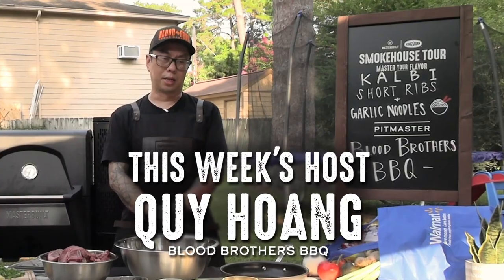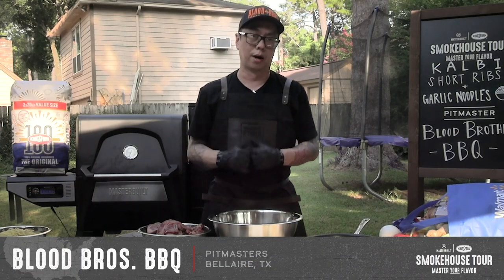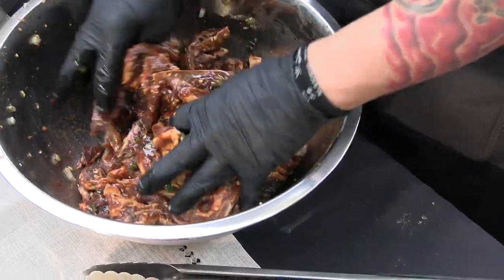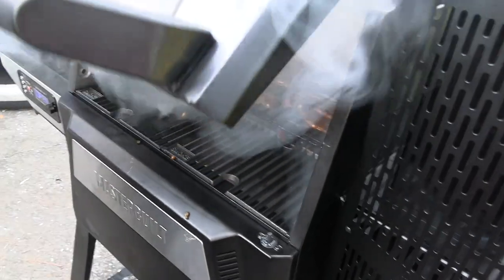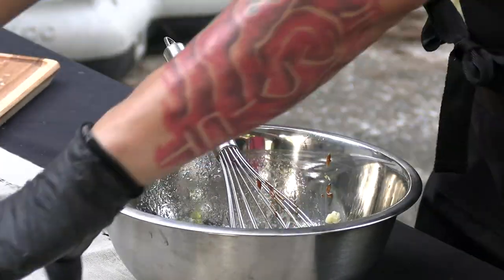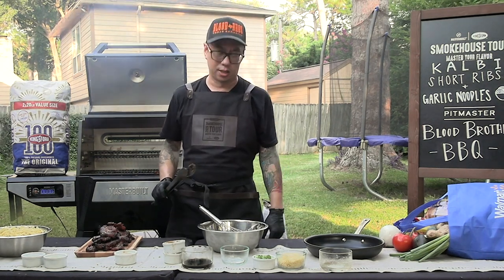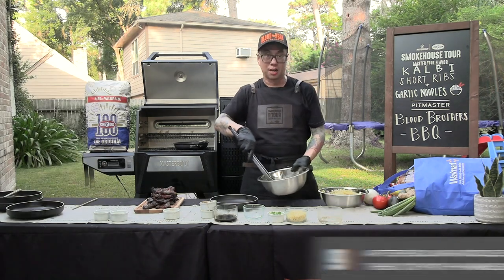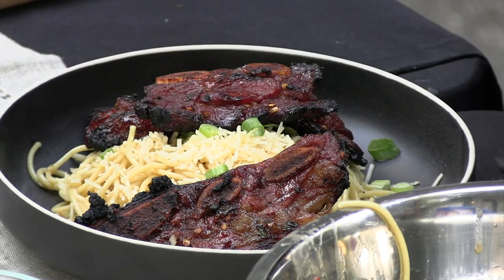Kalbi Short Rib Garlic Noodles | Virtual Smokehouse Tour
Master big flavor with Blood Bros. BBQ’s Kalbi Short Rib Garlic Noodles on the Masterbuilt Gravity Series 560 with Kingsford Charcoal!

Check out the ingredients you need to try this recipe